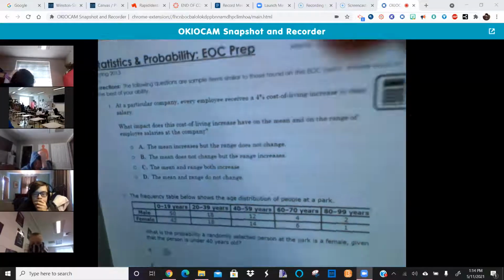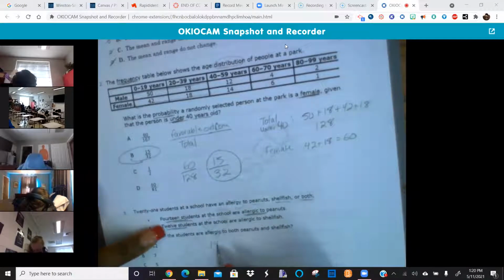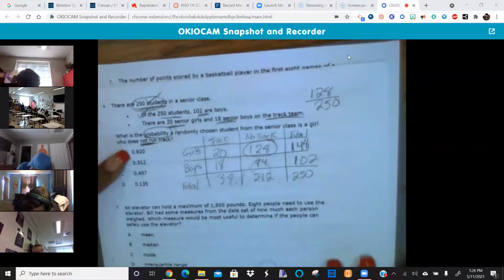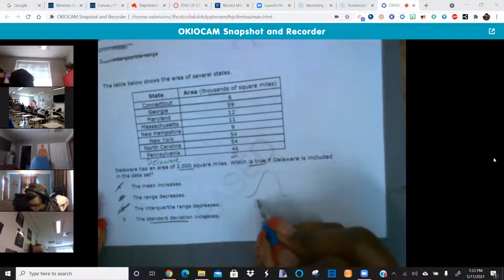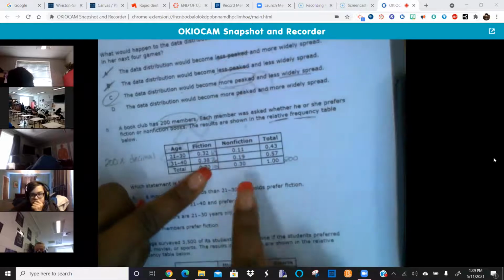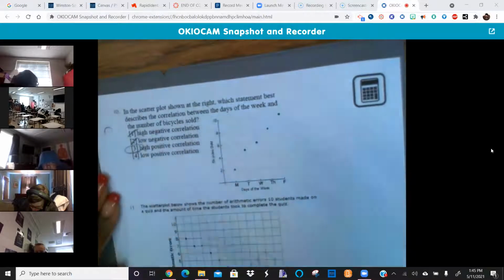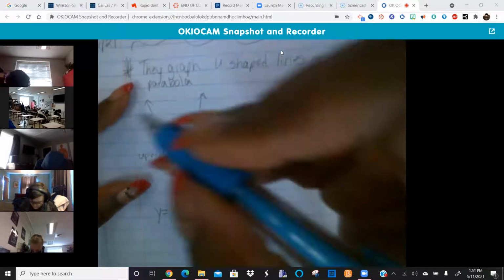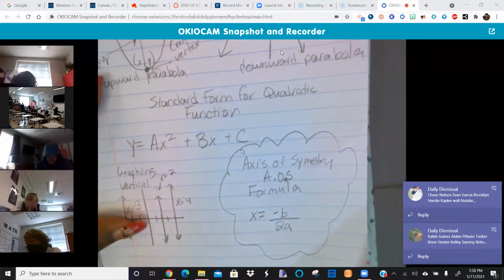Q4W6 EOC Review 4 Stats Video Part2